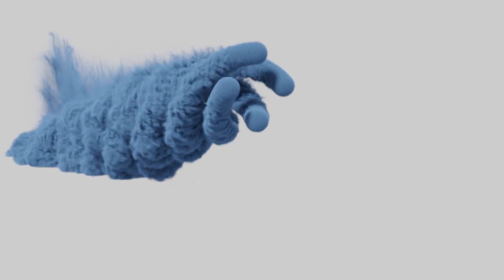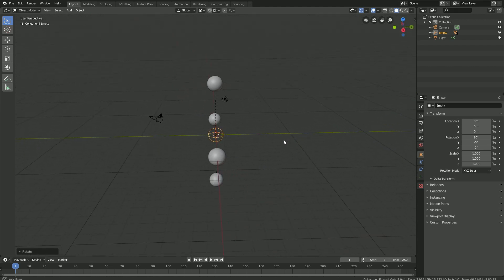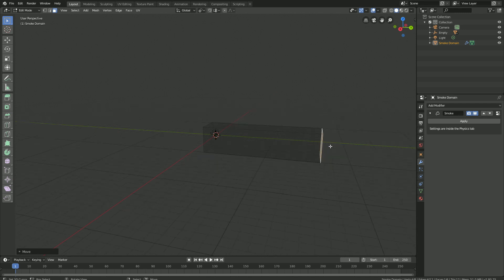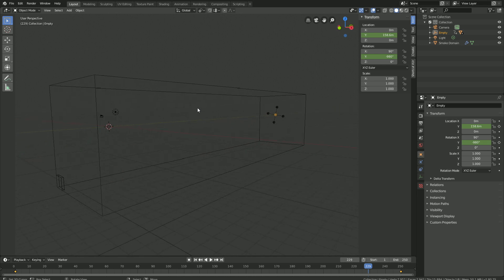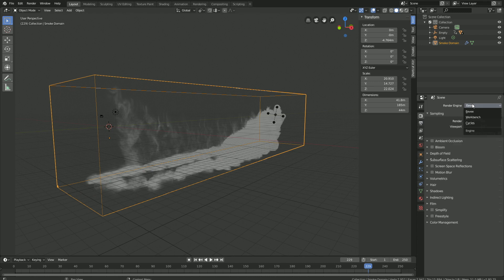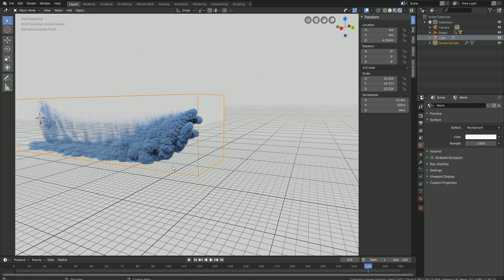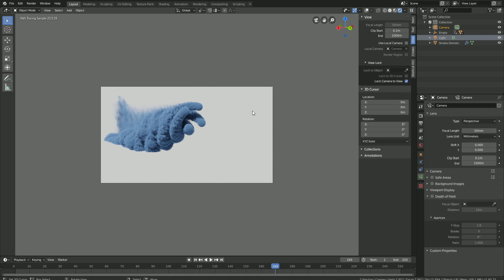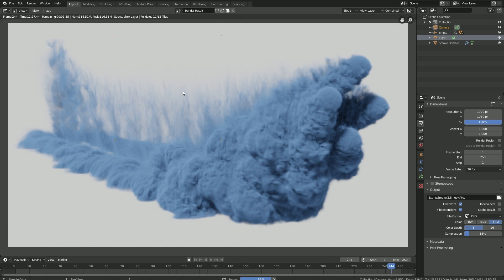[2.8] Tutorial: Advanced Heavy Smoke Simulation in Blender, Easy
In this tutorial I will teach you how to make an advanced smoke simulation in Blender 2.8.